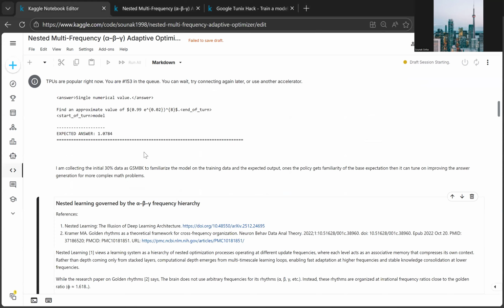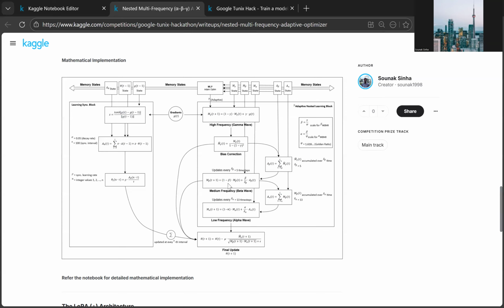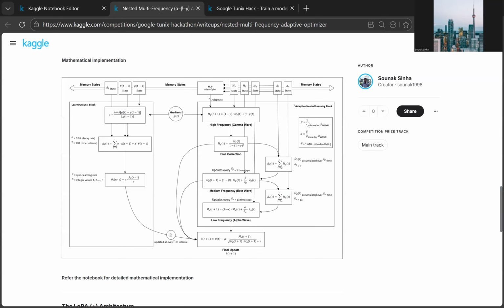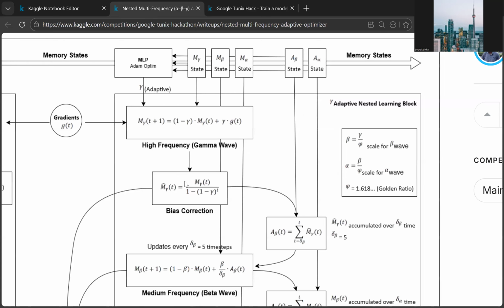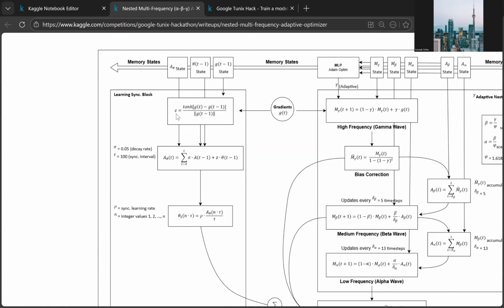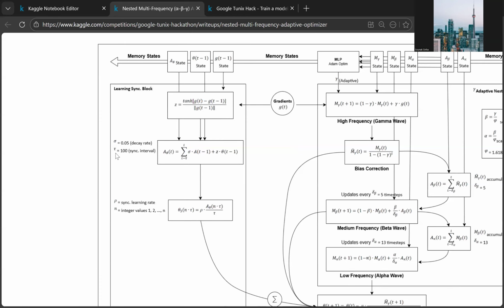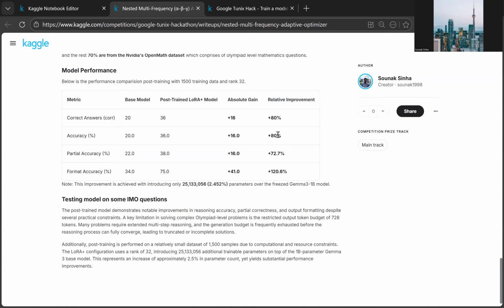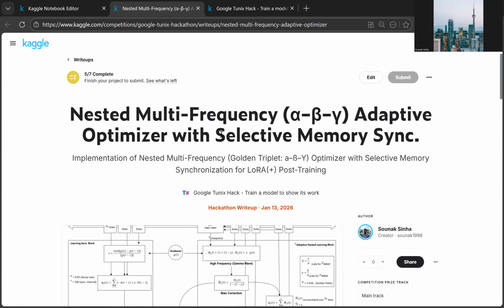Nested Multi-Frequency Adaptive Optimizer: Google Tunix Hackathon